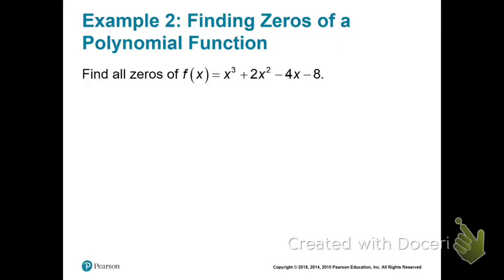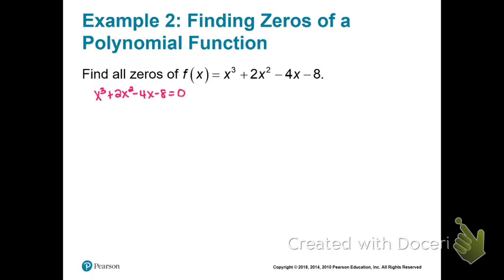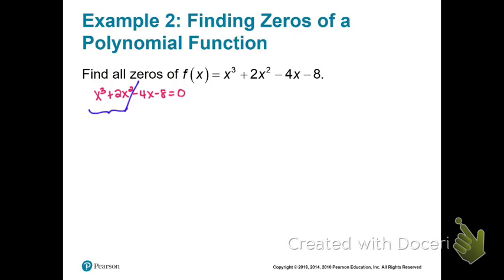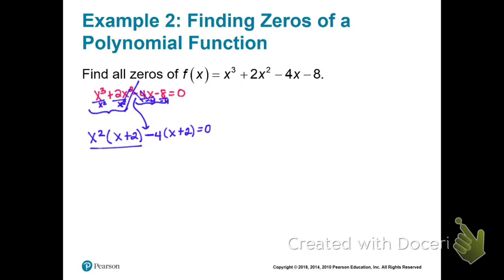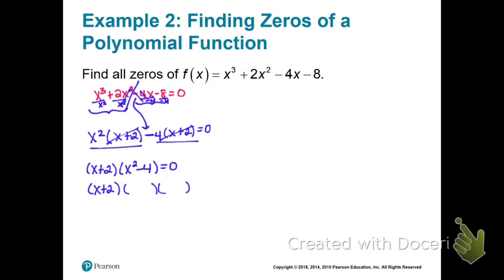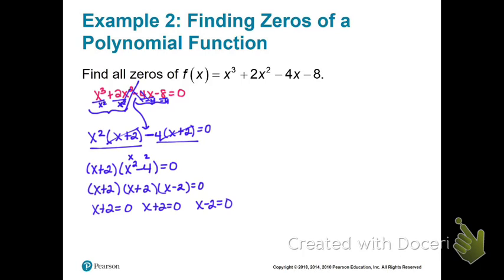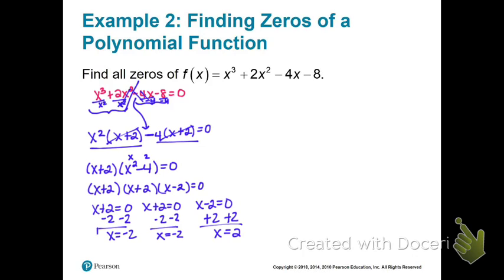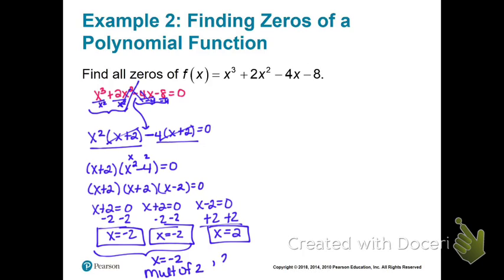A3 3.2 Example 2